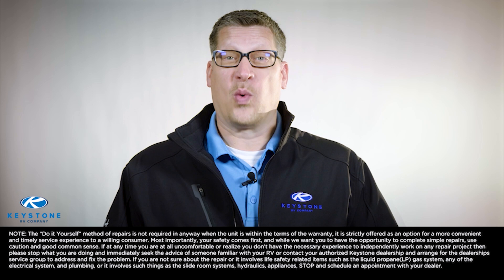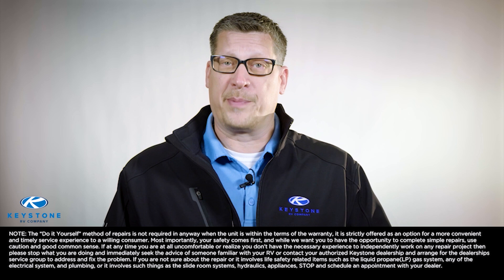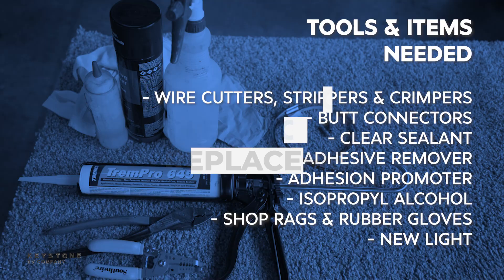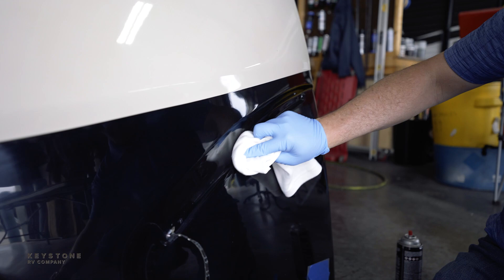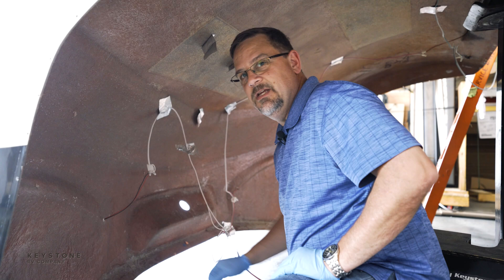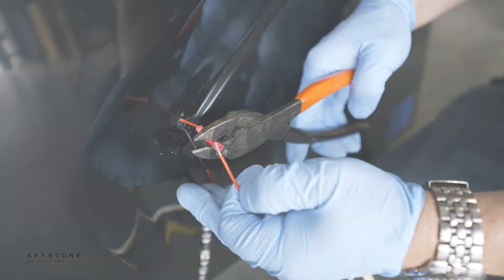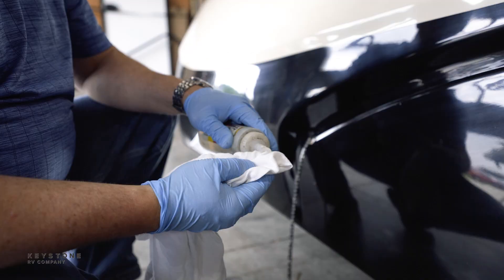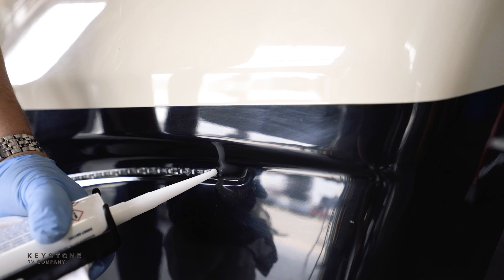Pro Tips - Front Cap LED Light Replacement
Welcome to another episode of RV Pro Tips, today we’ll demonstrate replacing front cap LED lights.